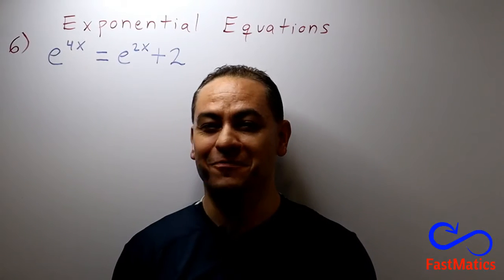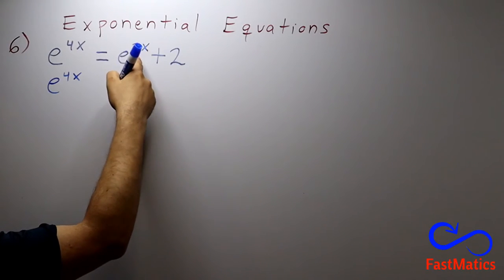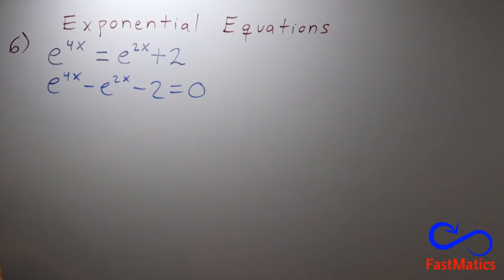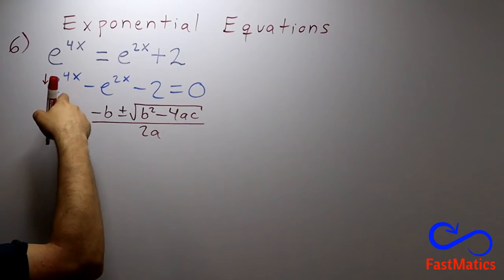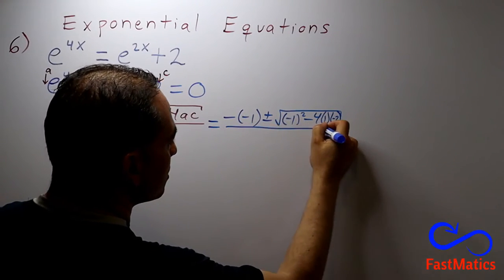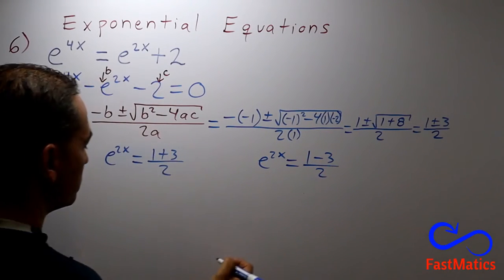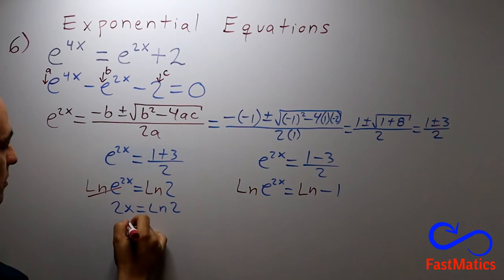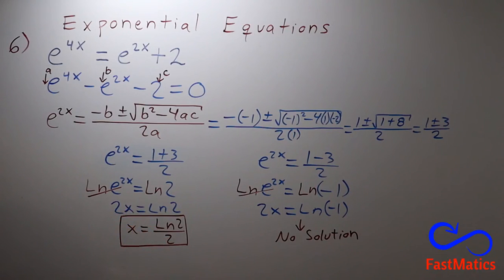161. ALGEBRA: Exponential equations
Learn to solve exponential equations.